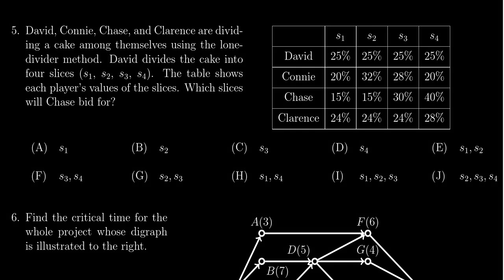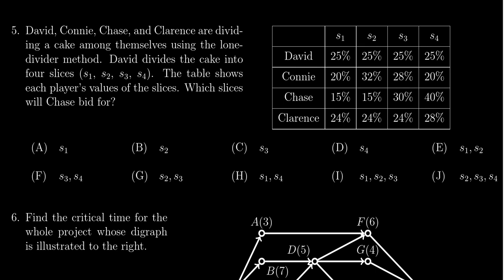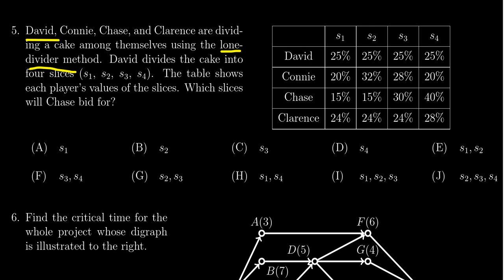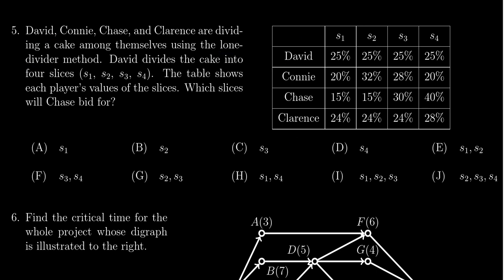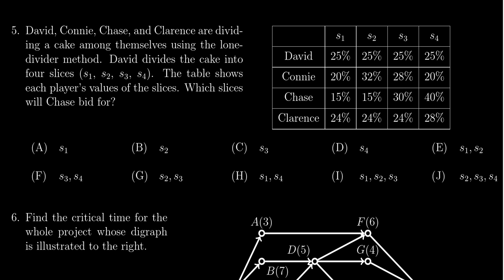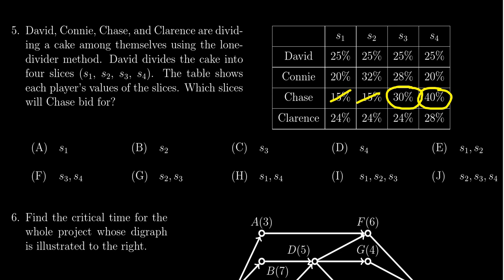Math 1030, Exam 2 - Question 5 (Lone Divider Method)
We find the fair division in a Lone Divider Game.